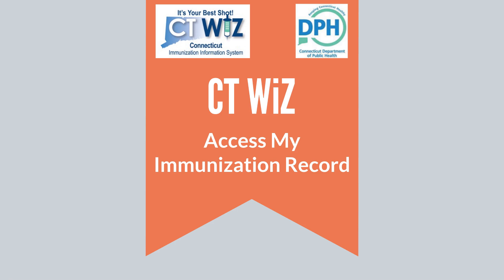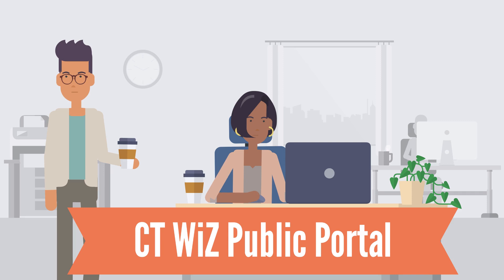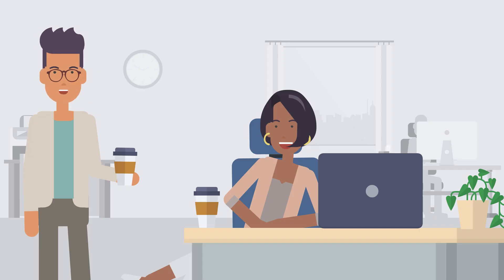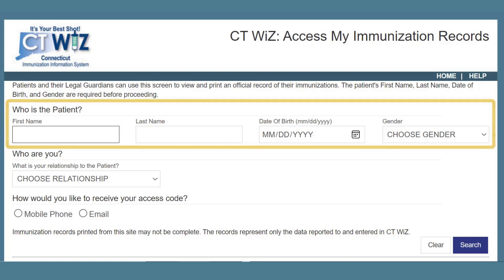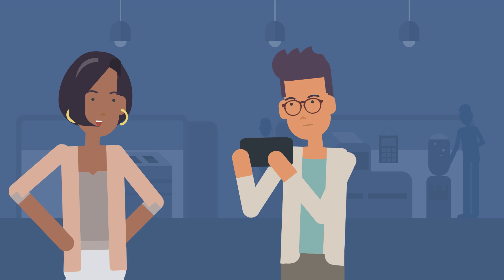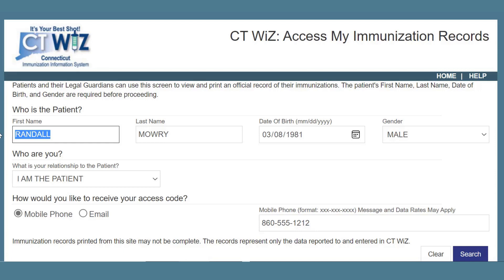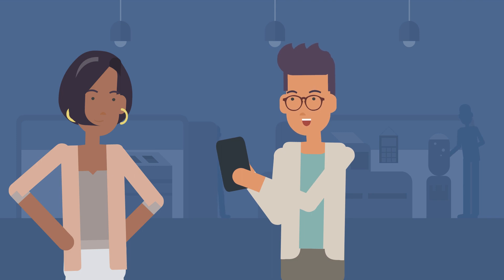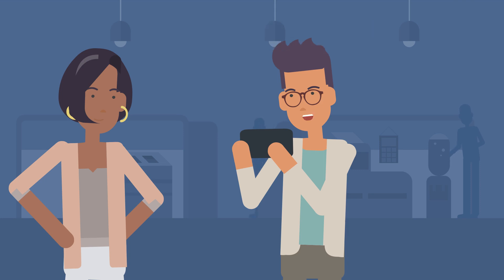How to Access Your CT Immunization Record Online – Adults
This video walks adults (18+) through the process of accessing their own immunization record through the secure online CT WiZ Public Portal.

0:00 Introduction
02:15 CT WiZ web address and instructions
03:06 Video Walkthrough
04:04 Possible Errors
04:30 Helpdesk Information
05:39 Print and Save Instructions
06:06 What CT WiZ Records include
07:08 Conclusion